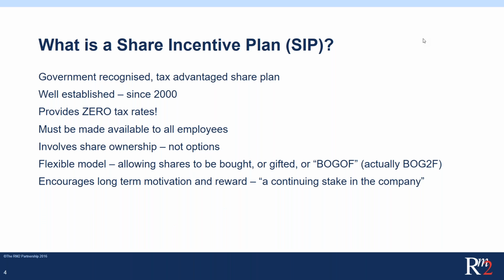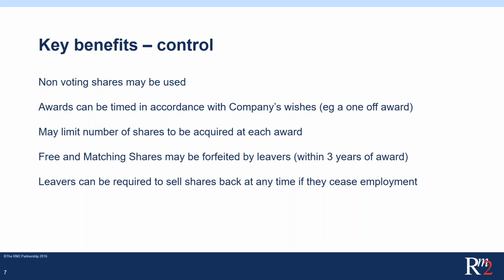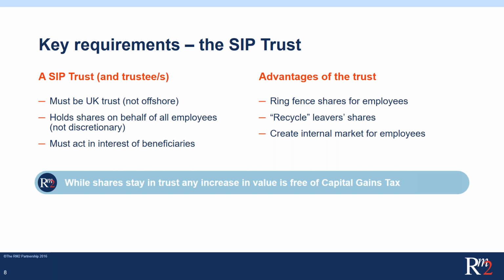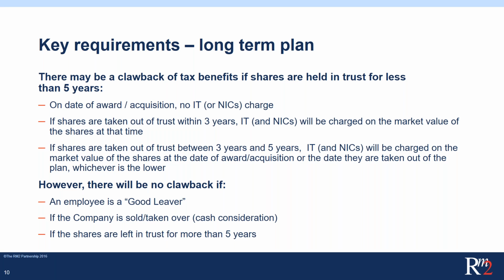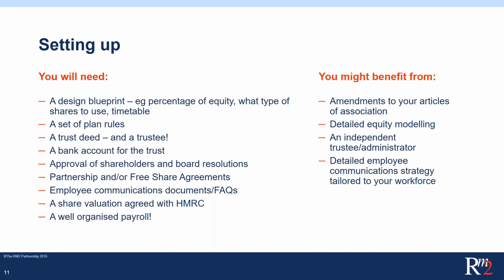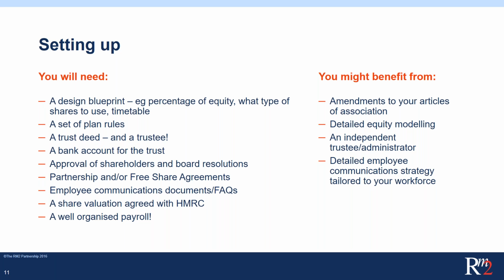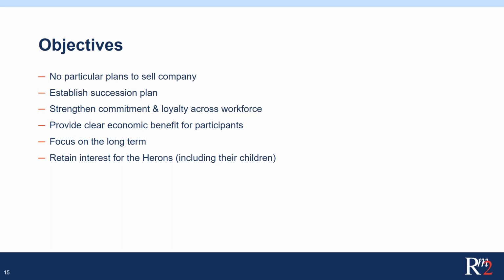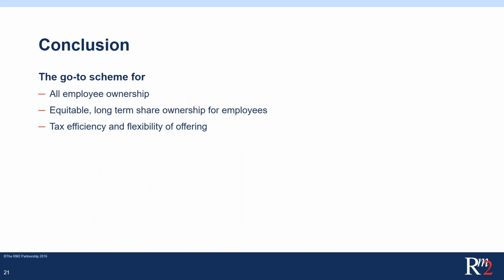All employee share plans – Introduction to the Share Incentive Plan (SIP)